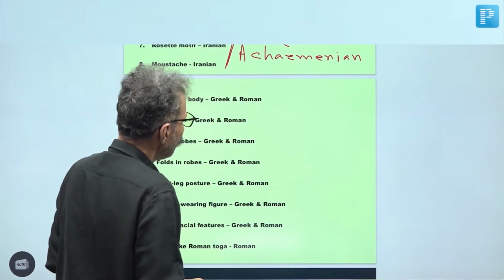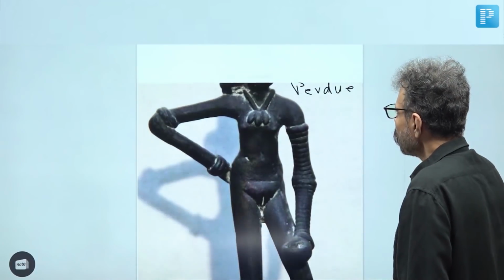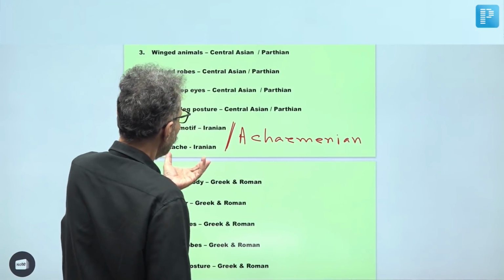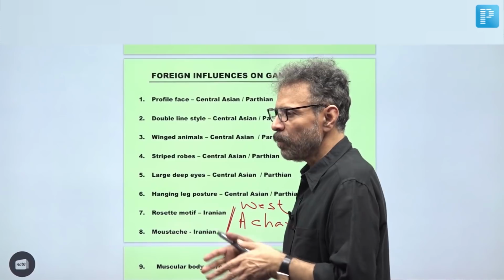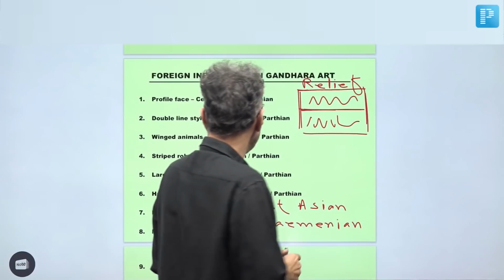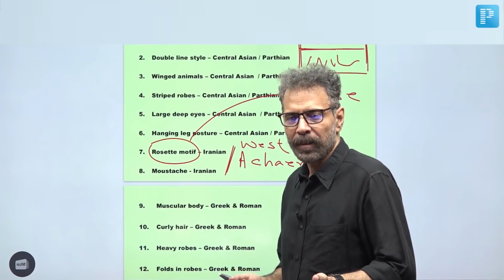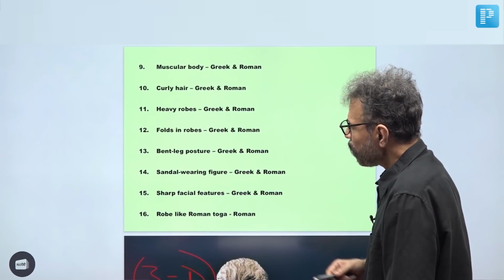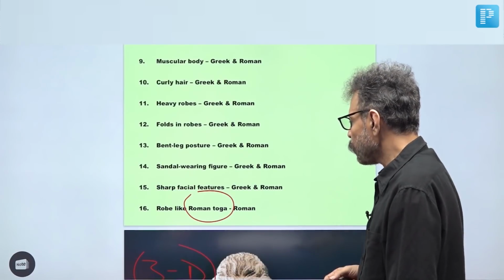Foreign Influence on Gandhara Art | Hemant Jha Sir | History | PrepLadder UPSC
Hey Dreamer, do you want to boost your preparation for CSE 2021?

Then, watch this video by PrepLadder’s faculty for History - Hemant Jha Sir, and learn about the UPSC exam topic - Foreign Influence on Gandhara Art.

In this informative video, you will learn about the features of the Gandhara Sculptural Style, the various foreign influences on Gandhara Art such as - Greek, Roman & Iranian influence. Further, he also sheds light on the unique characteristics of Gandhara Art.